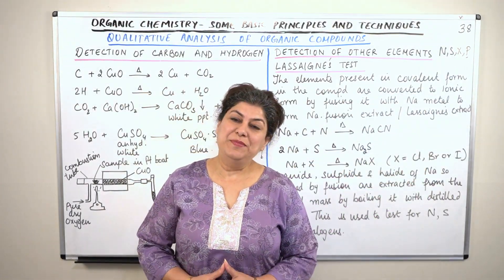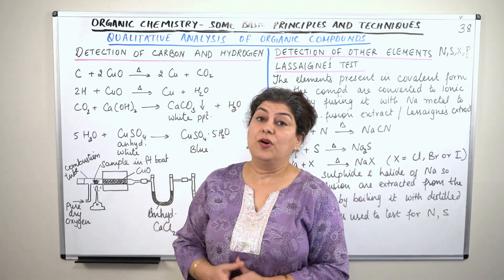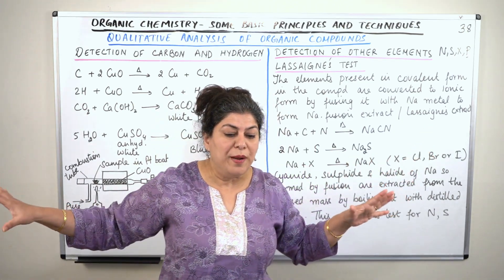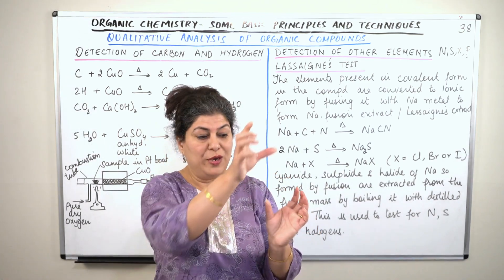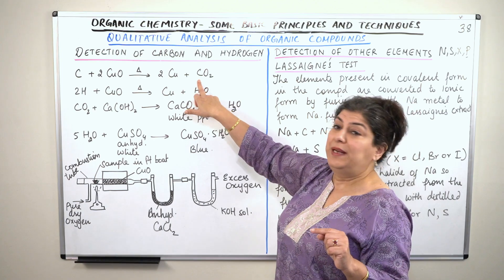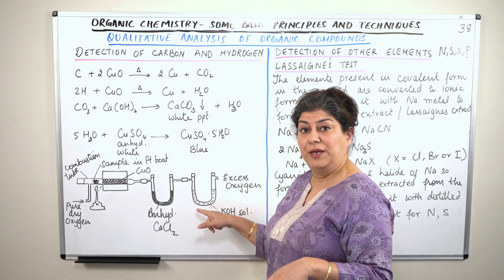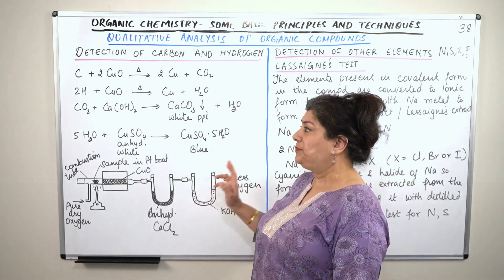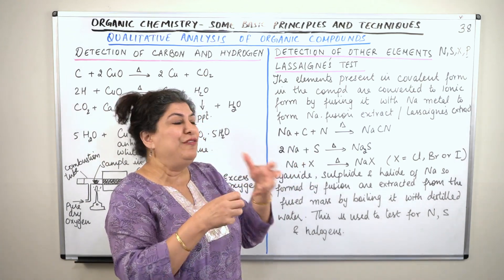Hindi - XI - 12 #38 - Qualitative Analysis Of Organic Compounds (1)